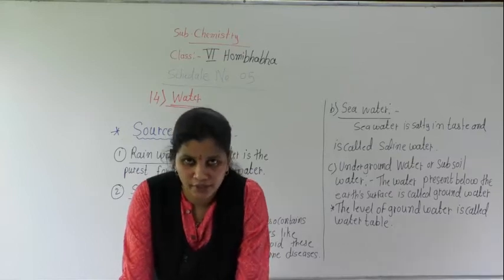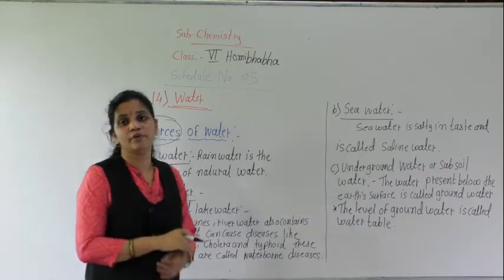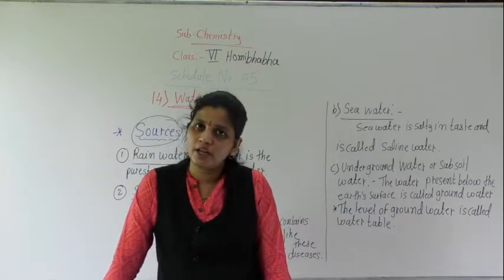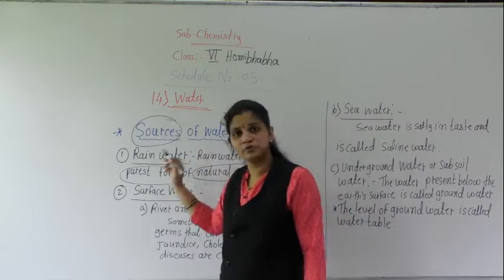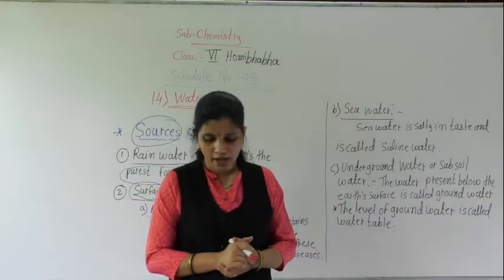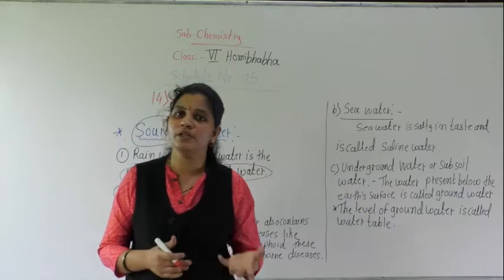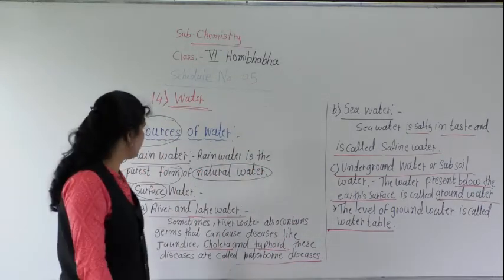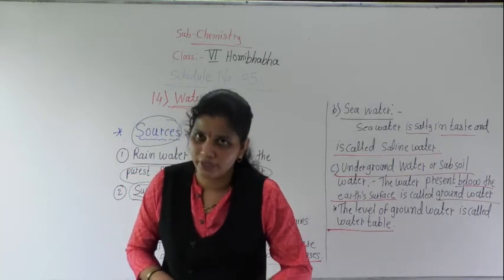CLASS VI WATER 2